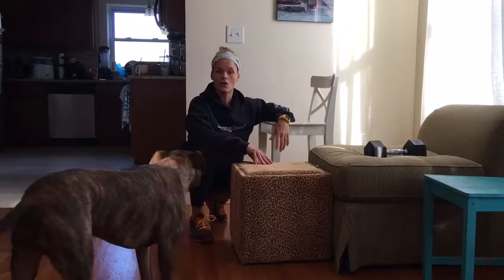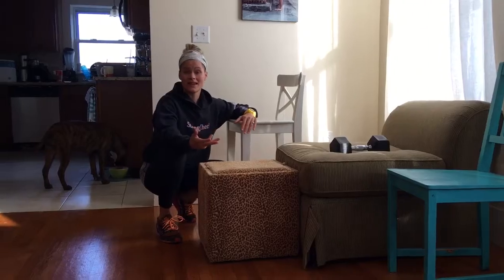Smart Strength Fitness Hacks- Chairs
If they do, though, please hit the sub button (it helps a lot!).
Together, you and I are going to learn a lot about our bodies!
Let me introduce myself, I’m Stacey. I am a mom of two little girls.
Before I had kids I was a fitness freak ☺ I’ve been a strength & nutrition coach for 15 years, I am a pre and postnatal corrective exercise specialist, postnatal fitness specialist, RKC kettlebell instructor, RYT yoga instructor and I’ve been fortunate enough to have my writing featured in a variety of outlets like Oxygen, Bostinno, Girls Gone Strong, and Juggernaut.
I’m honest and I share my experiences and what I have learned along the way. I’ll tell you everything exactly as I see it. Some stuff you might like, other stuff, not so much, and that’s totally okay! See you around ☺ Stacey